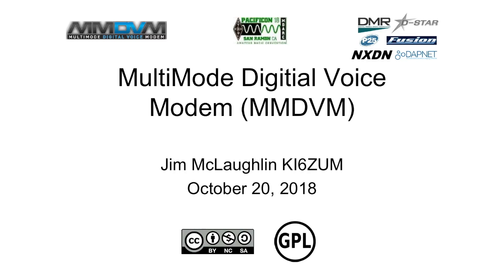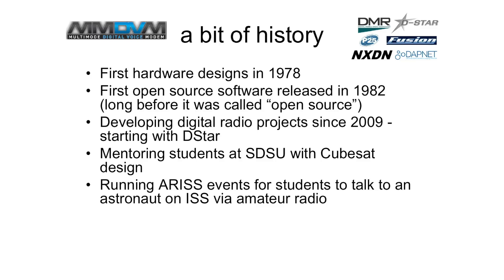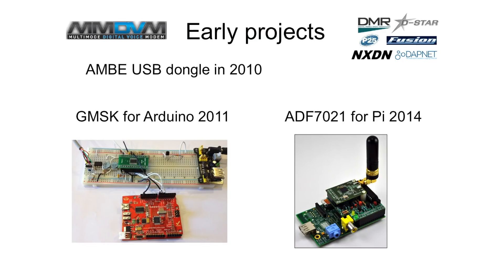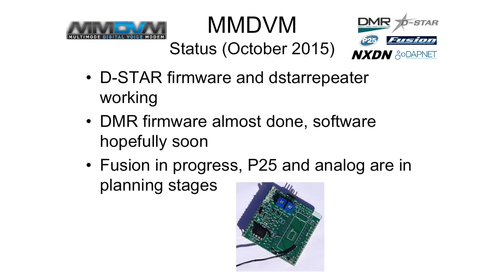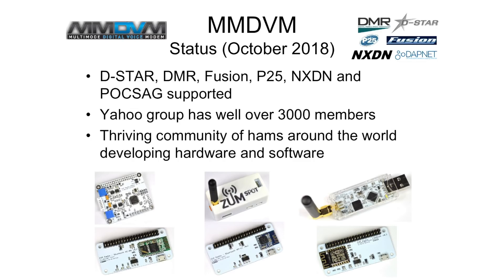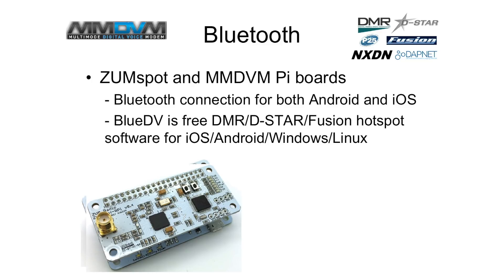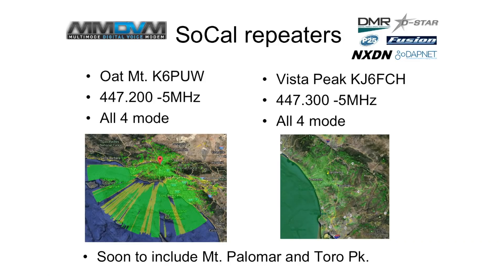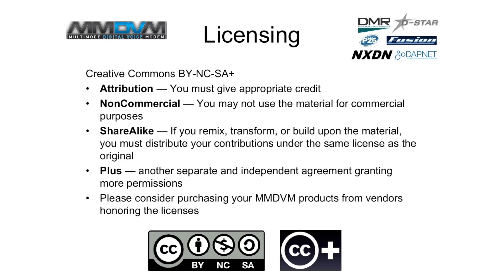Multimode Digital Voice Modem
This video is about Multimode Digital Voice Modem presented by Jim McLaughlin Ki6ZUM at Pacificon 2018